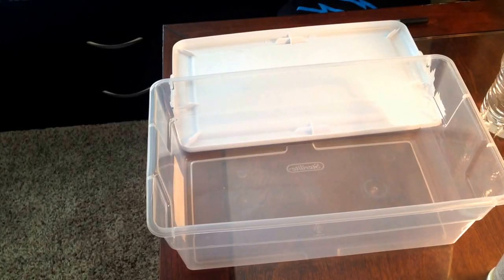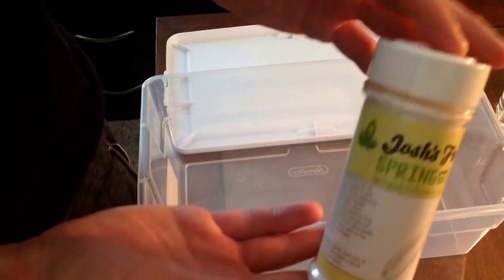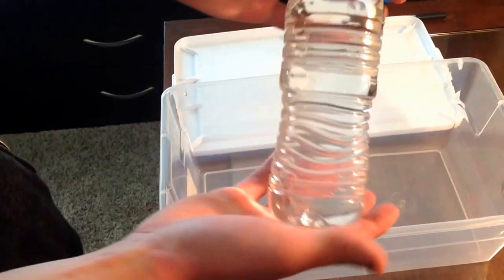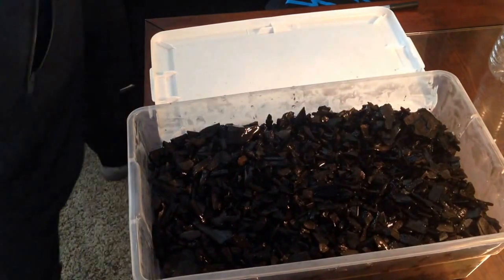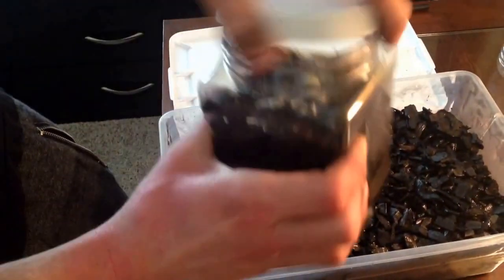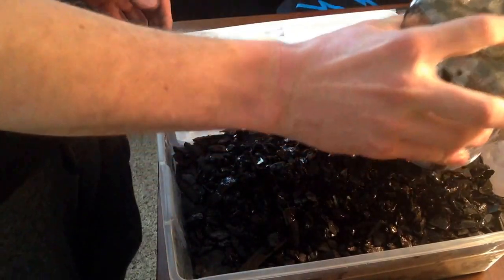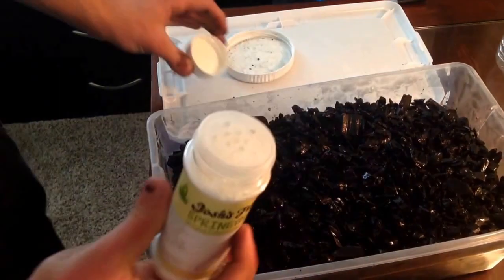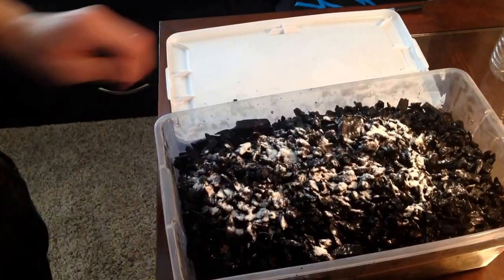How to culture springtails (from joshsfrogs)